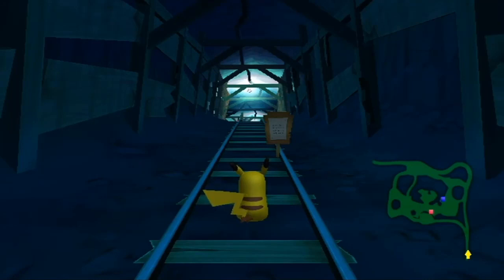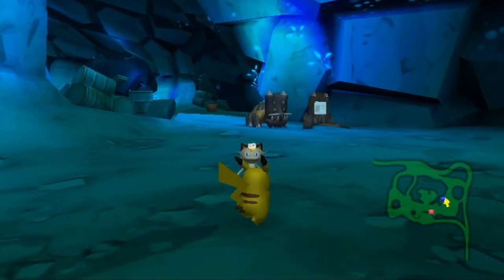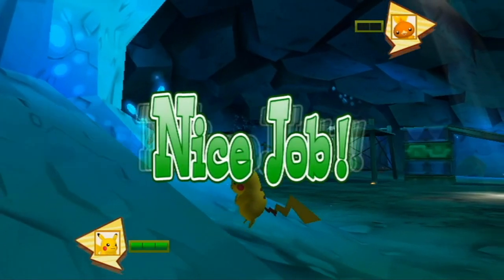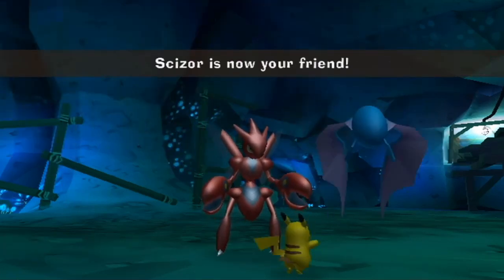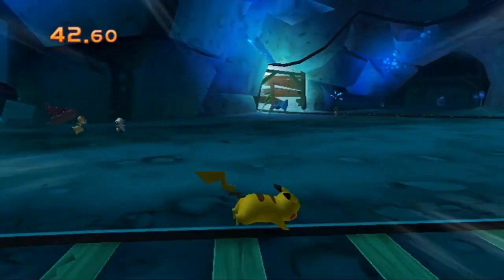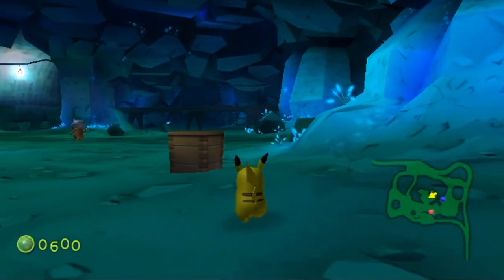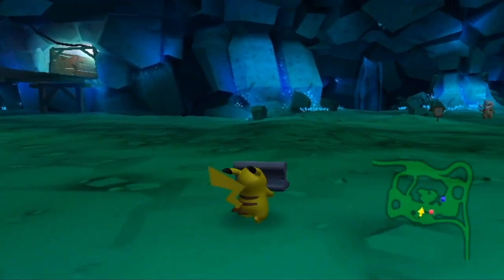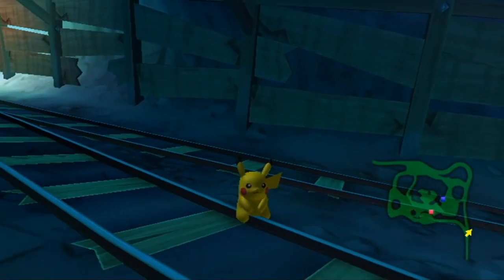Pokepark Wii: Pikachu's Adventure - Episode 10: The Mystery Rail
We enter the cavern zone and learn that a important rail has been token from the mine track! Detective PIkachu on the case!